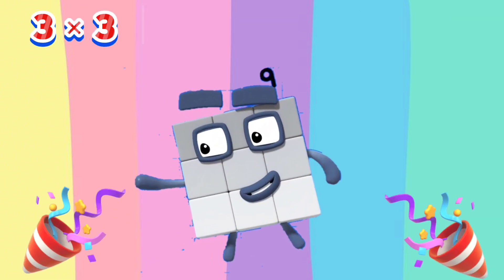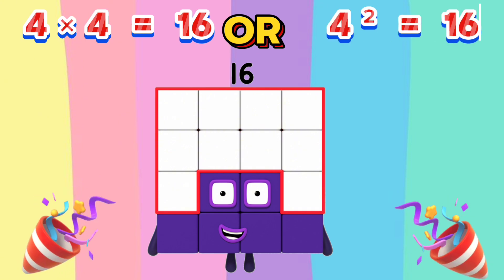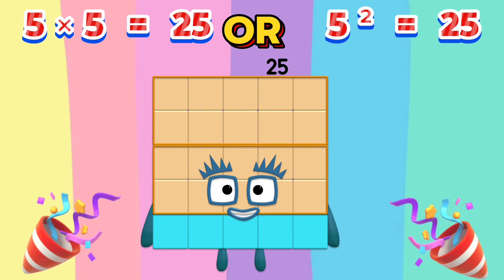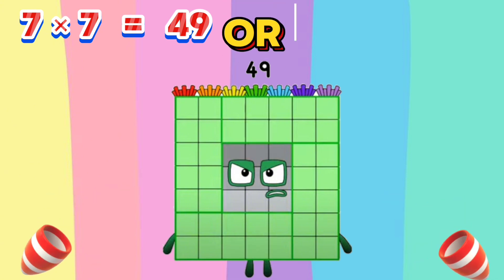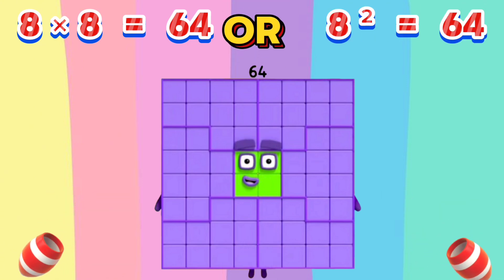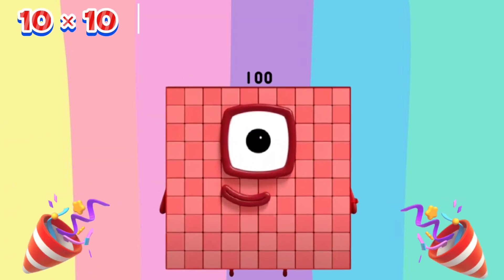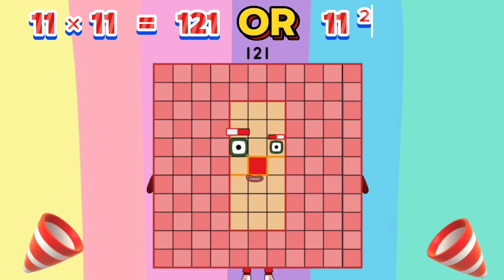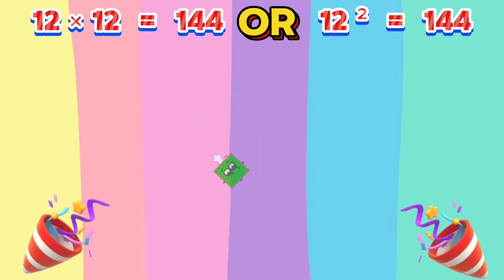NUMBERBLOCKS SQUARE CLUB | SQUARE NUMBERS UP TO 12 BY 12 | LEARN TO COUNT | learning city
Amazing day everyone and to all our numberblocks friends around the world! In today's video, let's meet the numberblocks square club! Join me and let's learn the square numbers and multiplication. Always remember, math is fun and easy with numberblocks